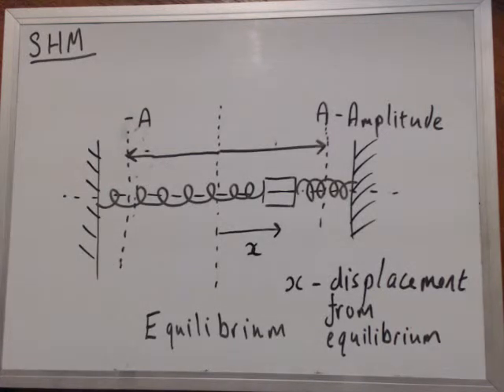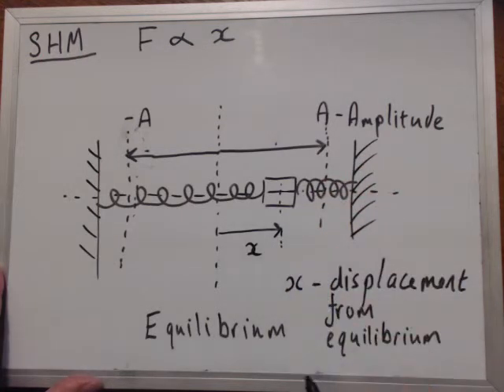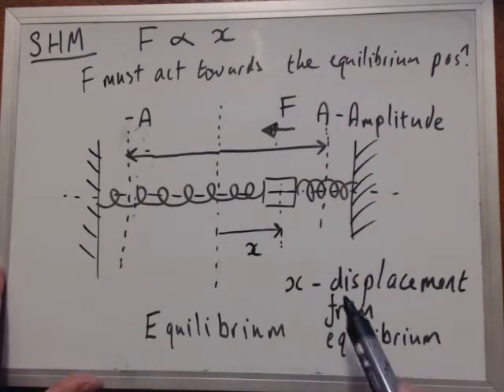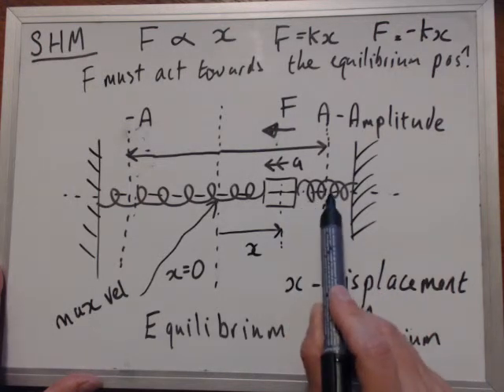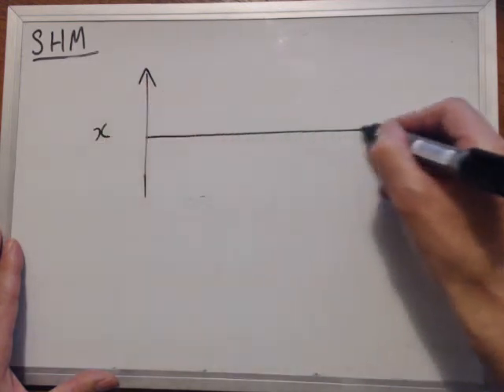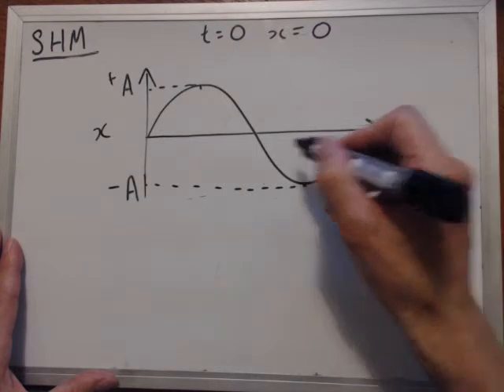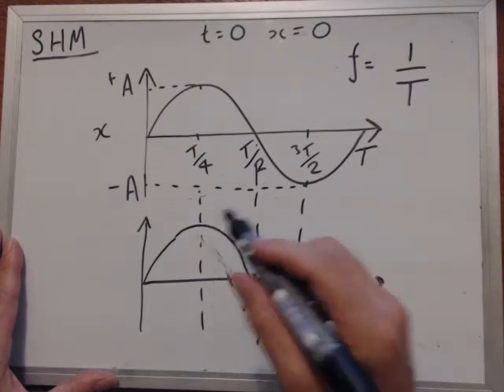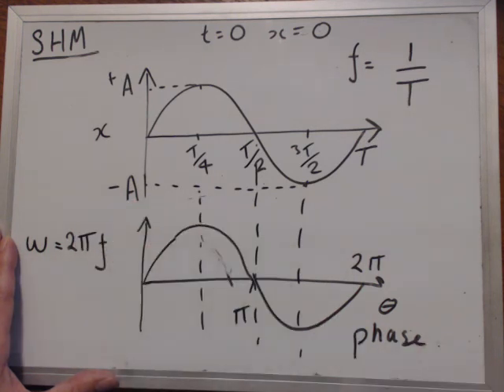Simple Harmonic Motion 1. Luke Henderson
Simple Harmonic Motion 1.